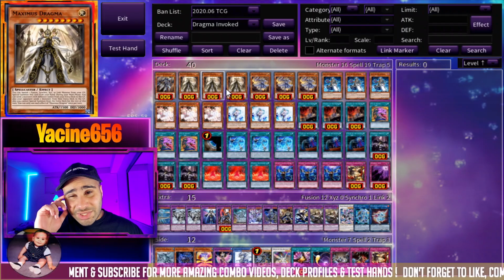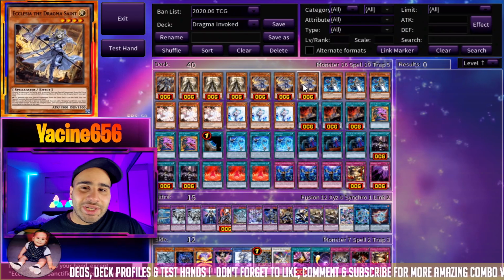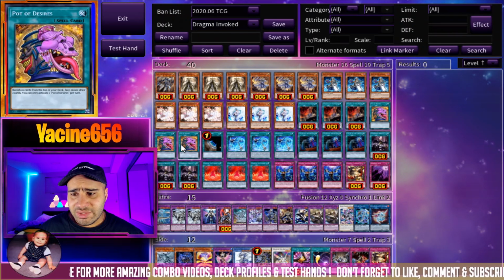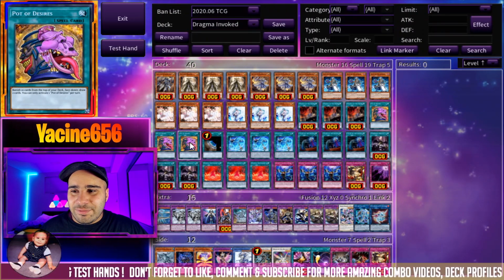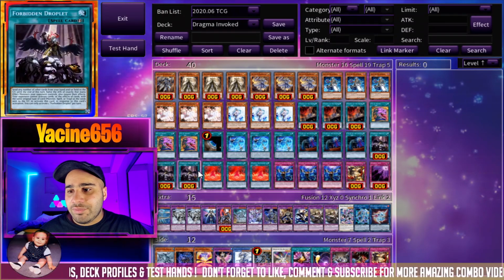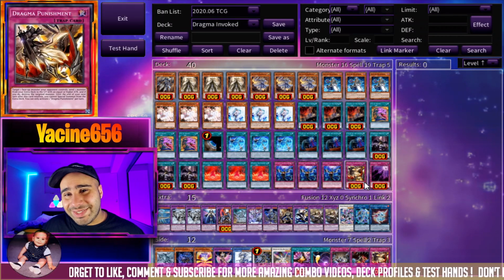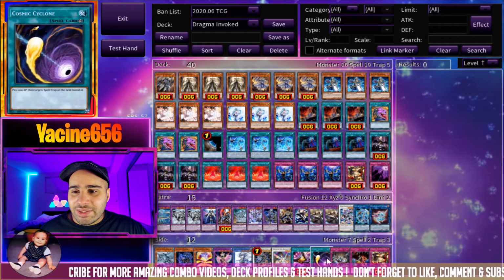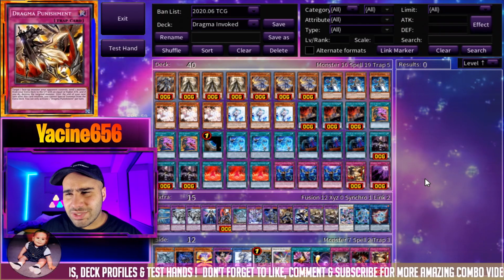Invoked Dogmatika Deck Profile | THE NEW META HAS ARRIVED !!!